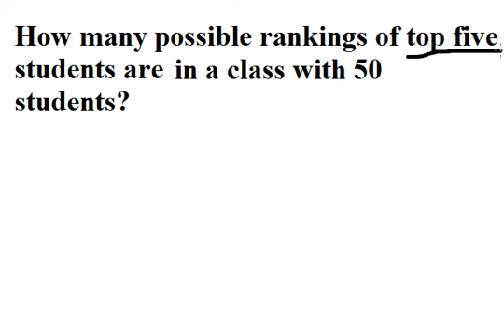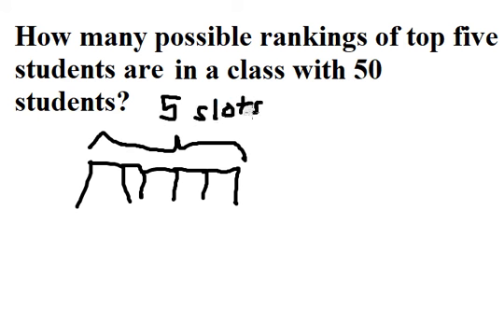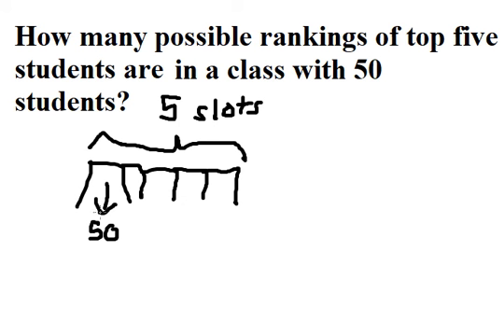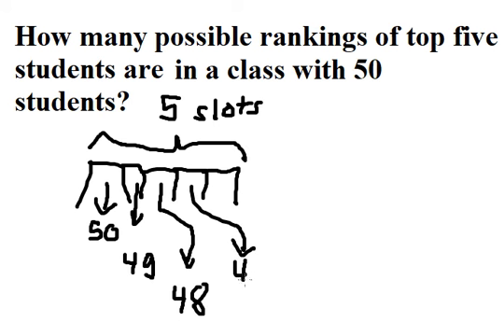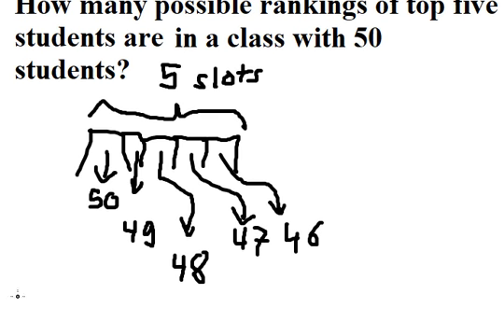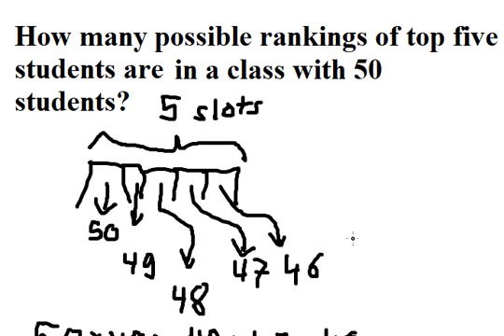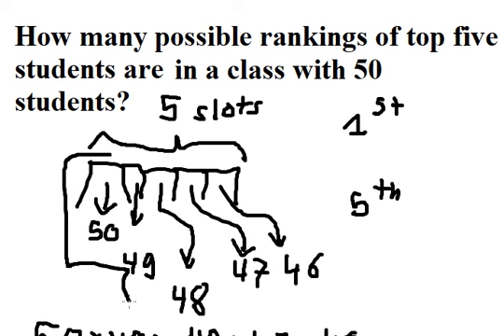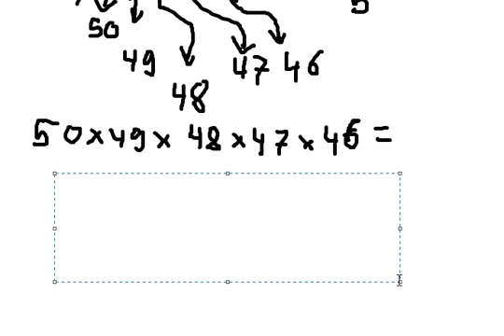Statistics Help: How many possible rankings of top five students are in a class with 50 students?